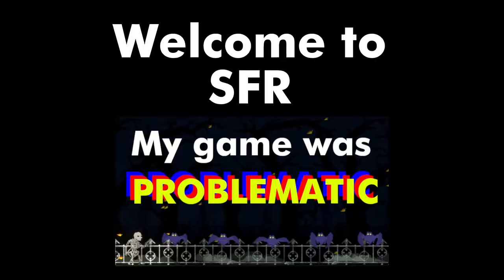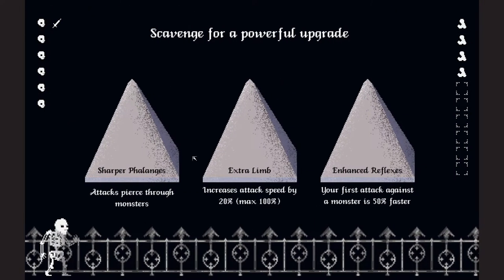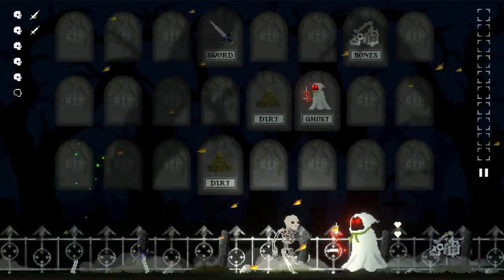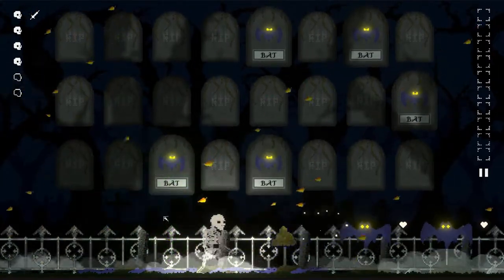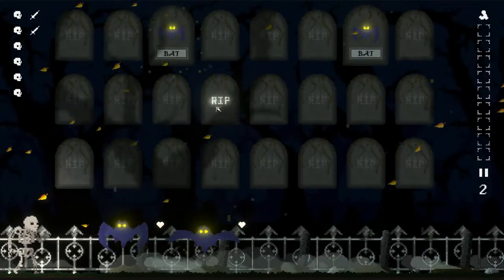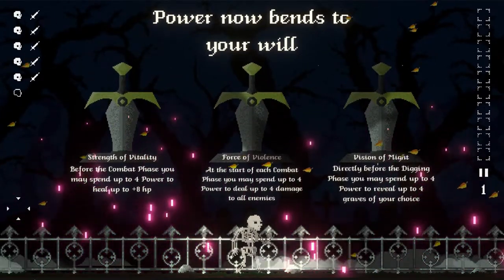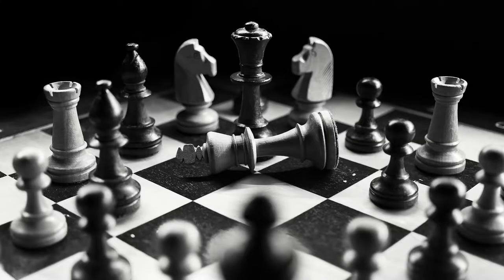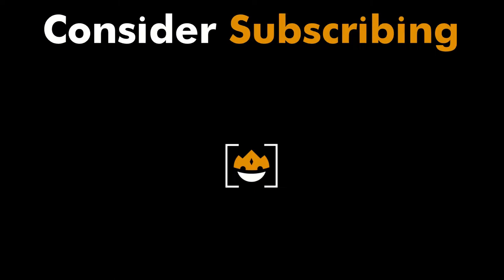My game was NOT FUN | SFR Devlog 3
Join me in this devlog for some insight on my problem solving and game making process.

Timestamps:

0:00 Intro showcase
0:18 The truth behind game design
0:33 A new way to reveal graves
1:08 Early frustration with monsters
1:40 A new POWERful interaction
2:09 Putting my art degree to use
2:25 It's already over! :c
2:34 Bonus Clip! AND I'm on TikTok!